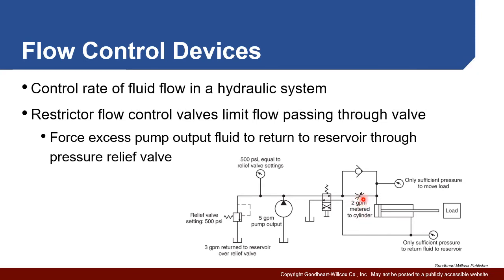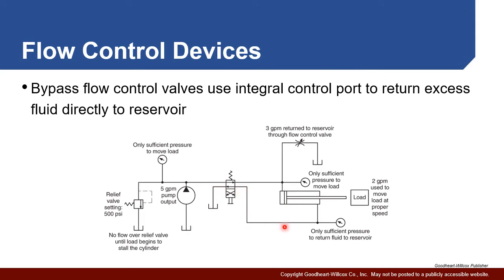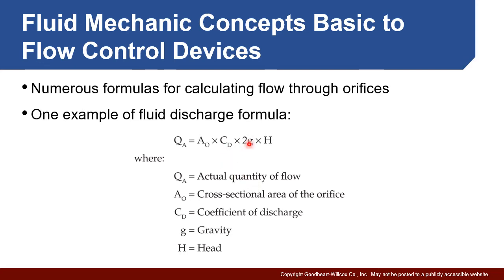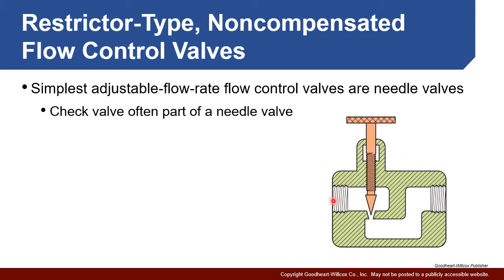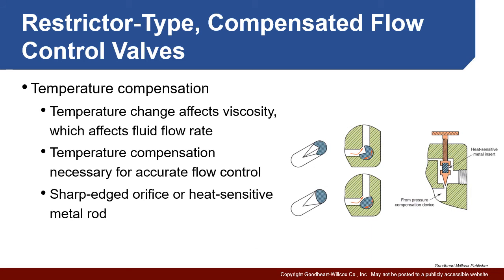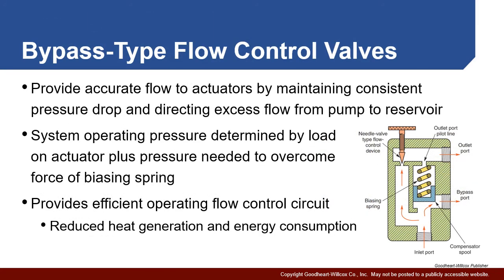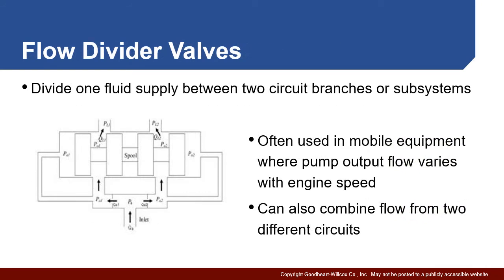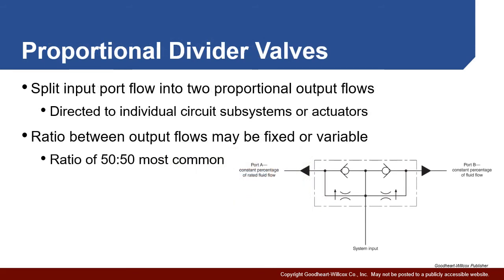U8 C10 Controlling the System Lecture Part D Flow Ctrl